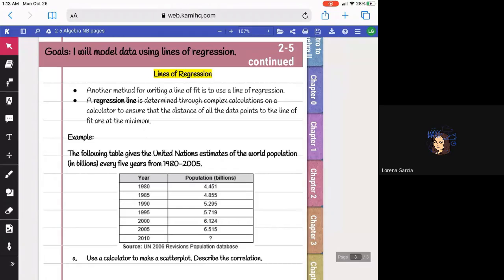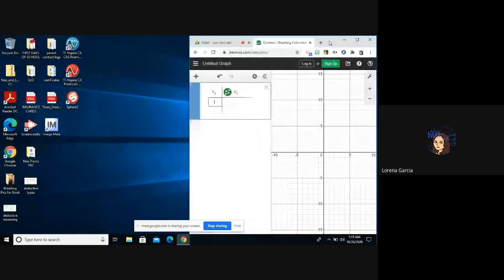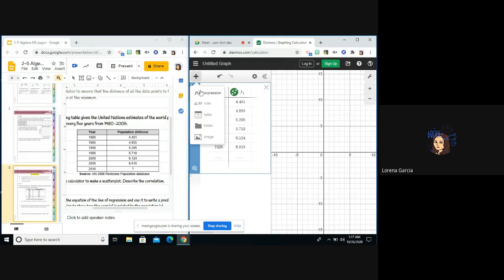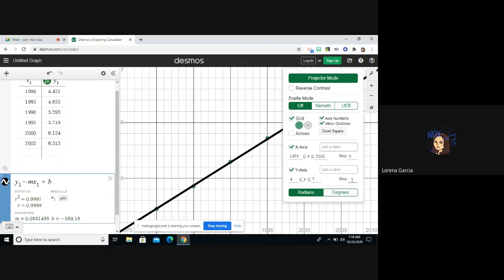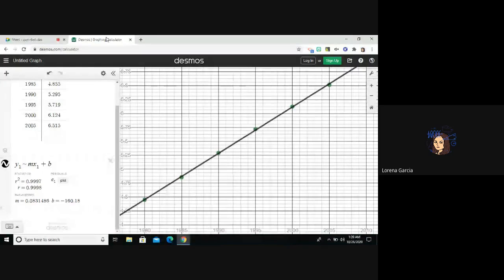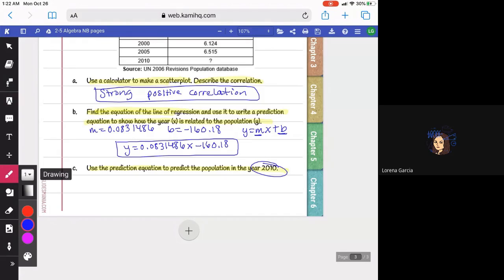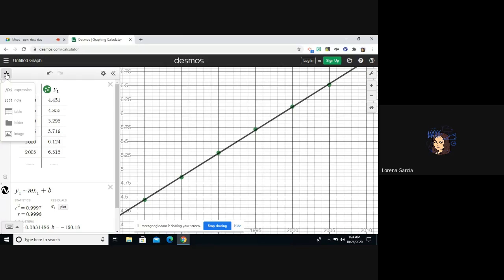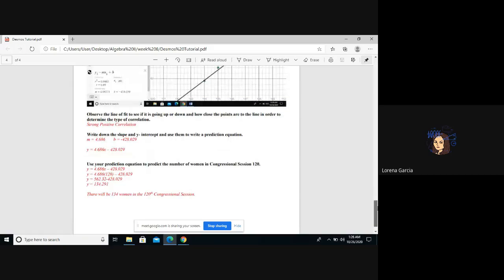2-5 Lines of Regression/Desmos Calculator Tutorial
This video explains how to use the desmos online calculator to input data from a table, model the data using a line of regression, and how to use the line of regression to write a prediction equation.